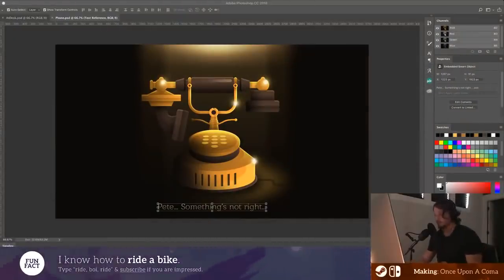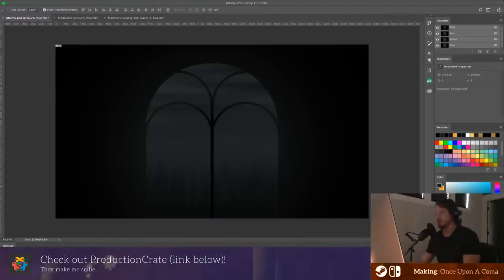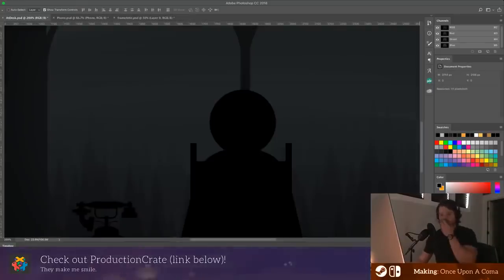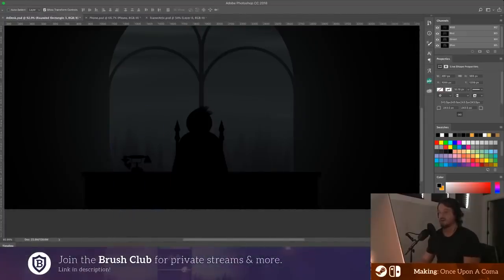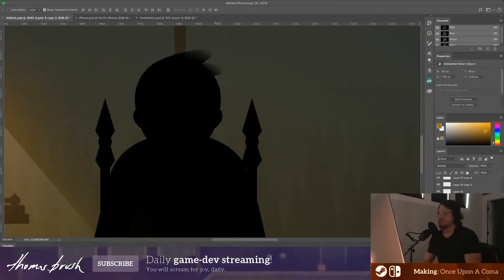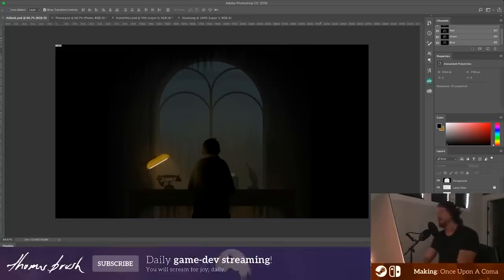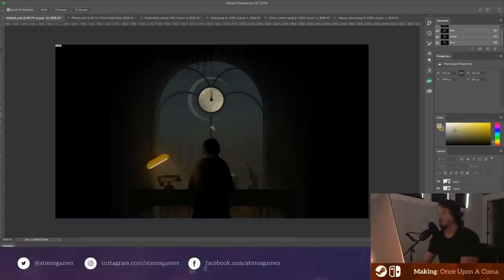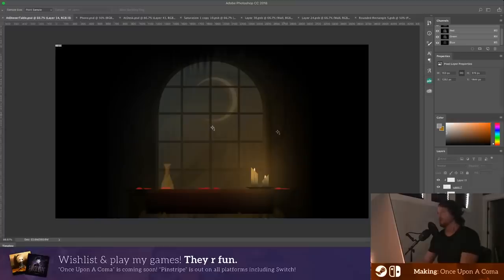Let's Dev | Episode 001: Once Upon a Coma (Highlights)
Watch me work on 2d artwork inside Photoshop for a cut scene I'm making for my next indie game called Once Upon a Coma! This game is being developed using Unity.